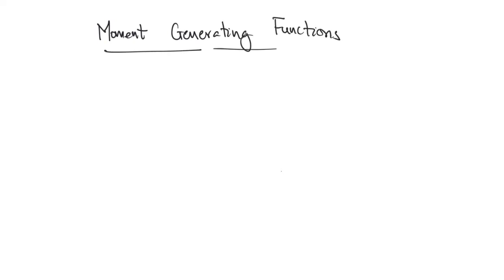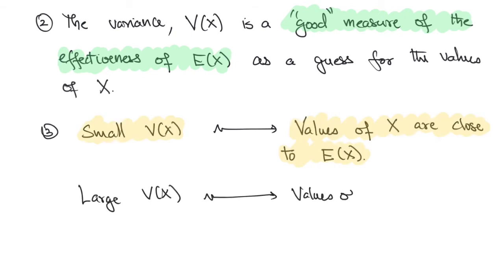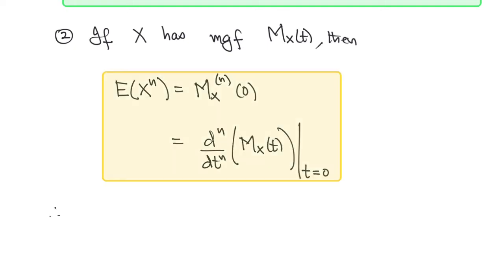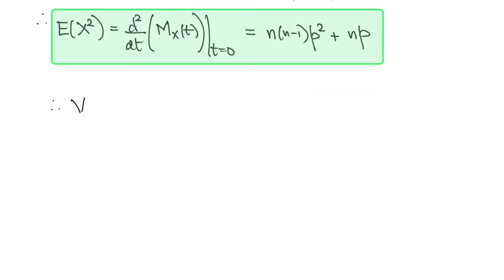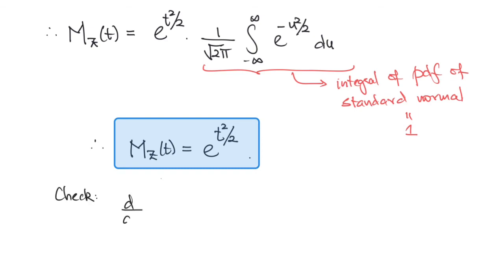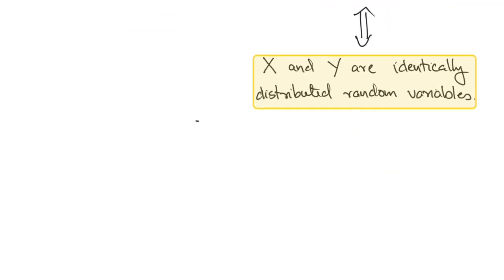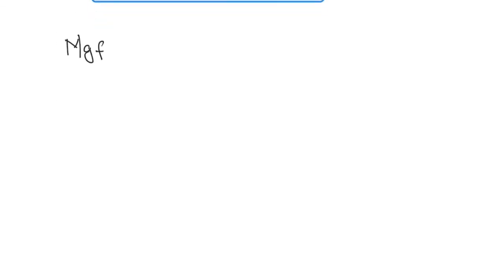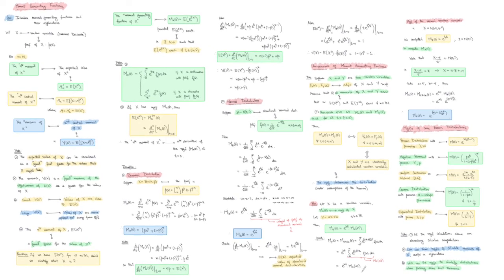Moment Generating Functions (I)